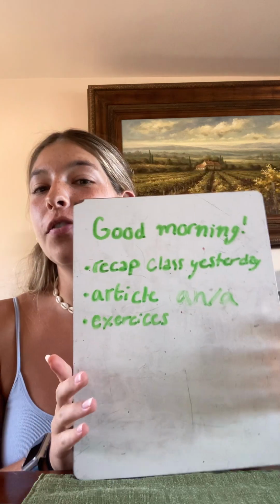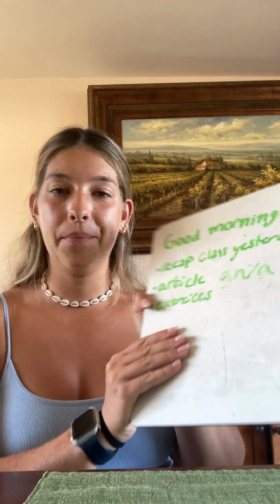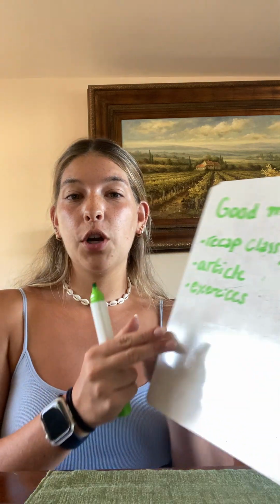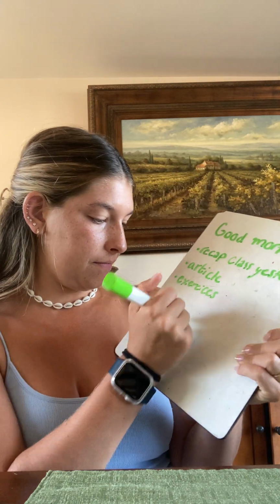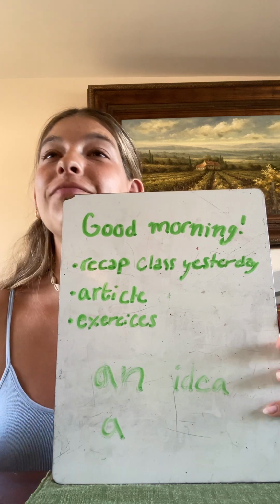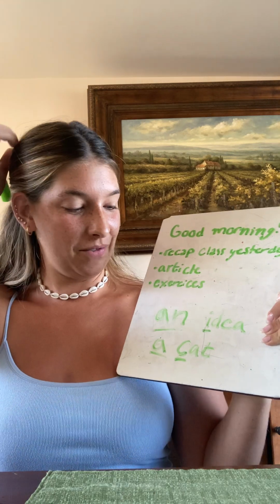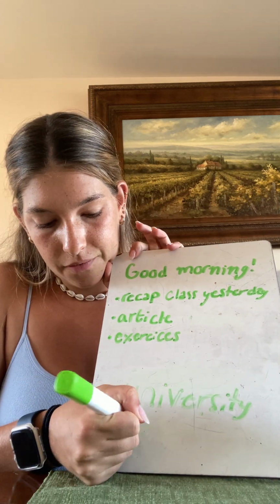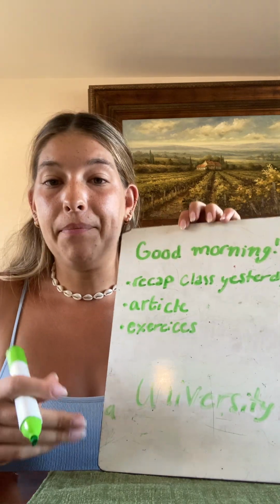original capstone 1